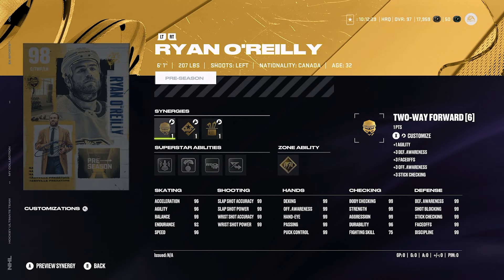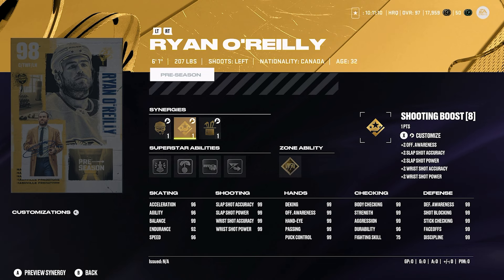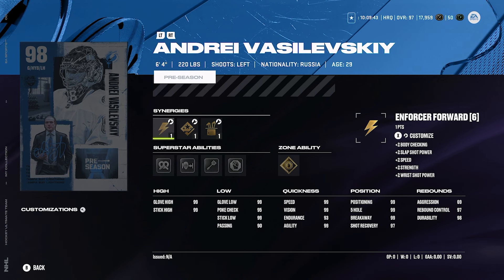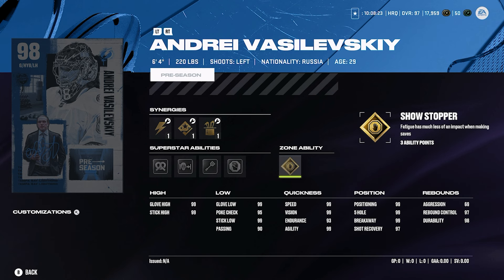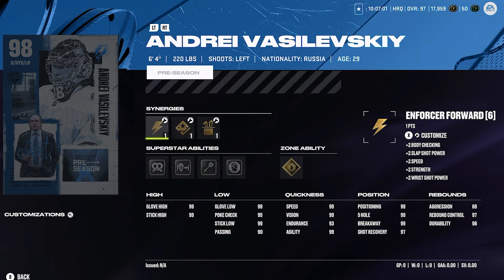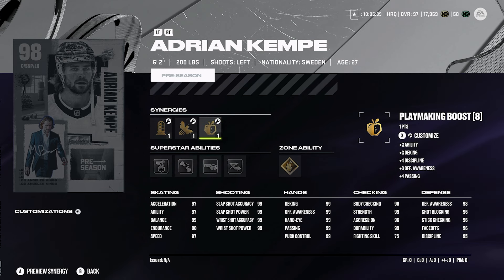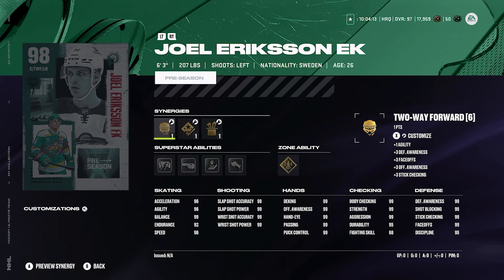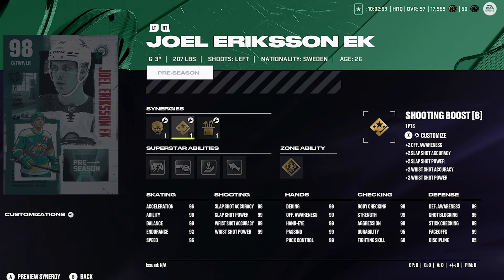THE BEST PRE-SEASON MSP TO MAKE SO FAR RANKING ALL 4 IN NHL 24 HUT